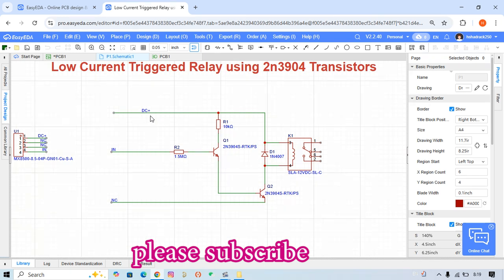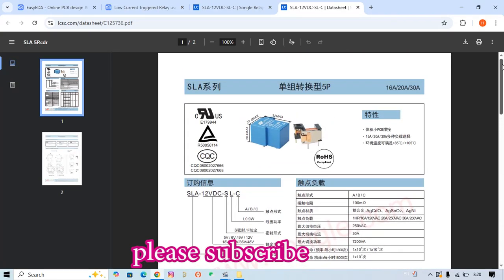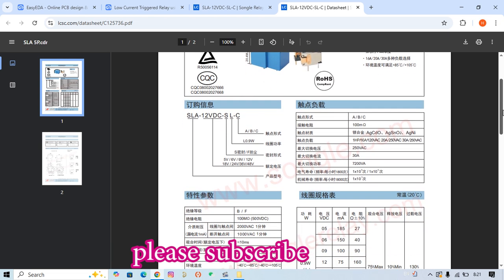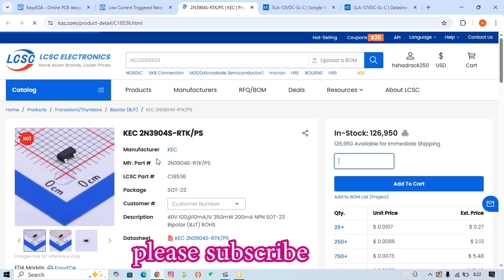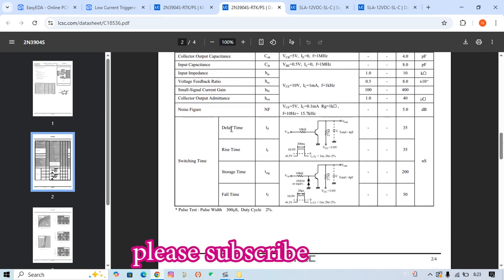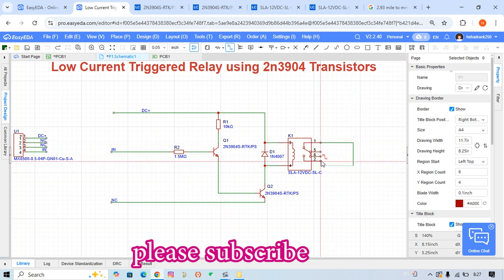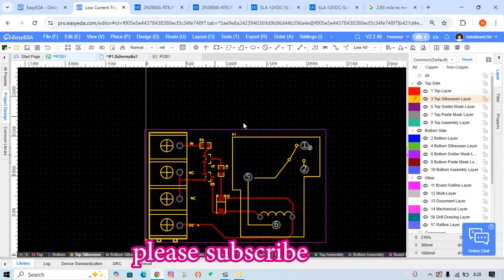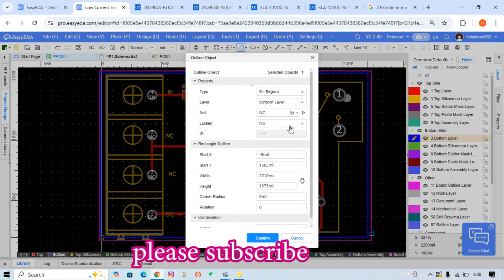how to make Compact 12V Relay Driver — 2N3904 Transistor Switch, Flyback Protection |PCB DESIGN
This project is a compact low-current triggered relay module designed and laid out in EasyEDA. The board drives a SLA-12VDC relay coil using a pair of 2N3904 NPN transistors as the switching stage, with a 1N4007 flyback diode across the coil to protect the transistors from inductive kick. Input conditioning is provided by pull resistors (10 kΩ and 1.5 MΩ shown) so the module can be triggered by logic-level signals or weak sensors. The PCB includes footprints for the relay (SLA-12VDC-SL-C), connector header (MX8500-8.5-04P), and all through-hole/SMT parts for easy assembly. Ideal for interfacing microcontroller GPIOs or low-power sensors to higher-current loads via the relay contacts.

Key features (bullet list)

Low-current input trigger suitable for microcontroller GPIO or sensor outputs.

Dual 2N3904 transistor switching stage for reliable coil drive.

Flyback protection using 1N4007 diode across the coil.

Footprint for SLA-12VDC relay and 4-pin connector for V+/Signal/GND.

Compact PCB layout ready for fabrication in EasyEDA.

Suggested Bill of Materials (BOM)

K1 — SLA-12VDC-SL-C (12 V relay)

Q1, Q2 — 2N3904 NPN transistors.

D1 — 1N4007 (flyback diode).

R1 — 10 kΩ (pull / base resistor network).

R2 — 1.5 MΩ (input bias / pull).

U1 — MX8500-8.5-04P-GN01 (4-pin header footprint).

Optional: LED + series resistor (if you want visual status).